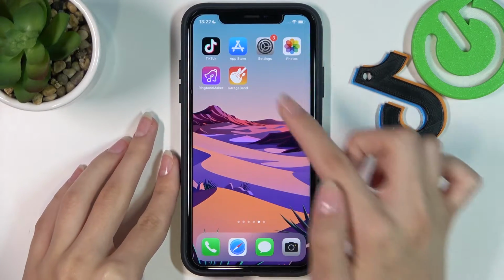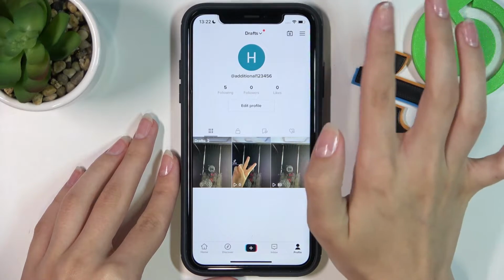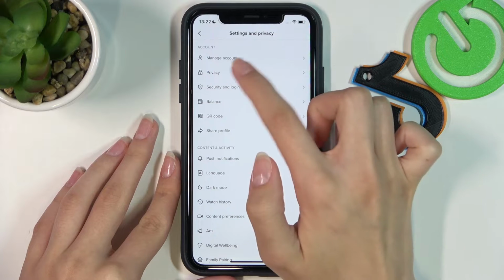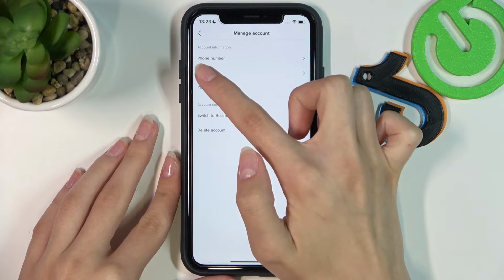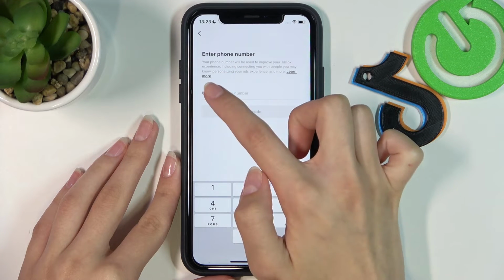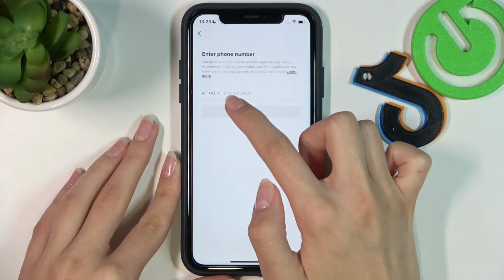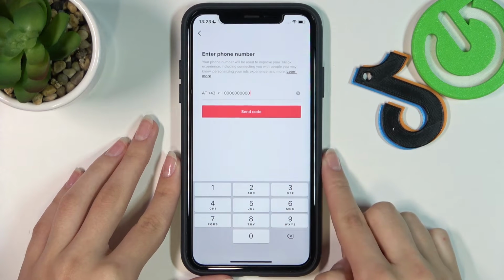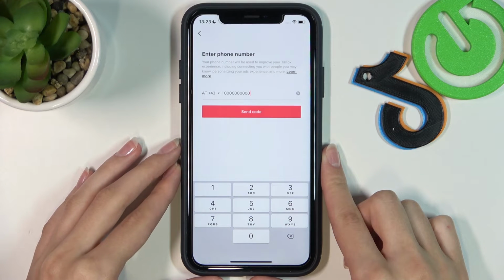How to Change Phone Number on TikTok - Edit Phone Number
Find out more about TikTok:
Hi! If you want to know how to add phone number to your TikTok account, you should watch this tutorial. We'll show you how to open the Settings and Privacy section, then how to manage your account. Finally, find out how to enter your phone number and save changes. Your phone number will be used only to improve your TikTok experience, including connecting you with people you may know and more. Are you looking for more tutorials? Visit our YouTube channel!

How to add phone number on TikTok? How to set phone number on TikTok? How to add your phone number to TikTok?